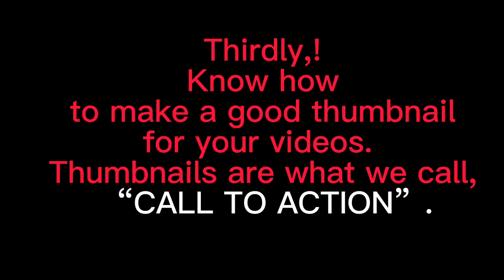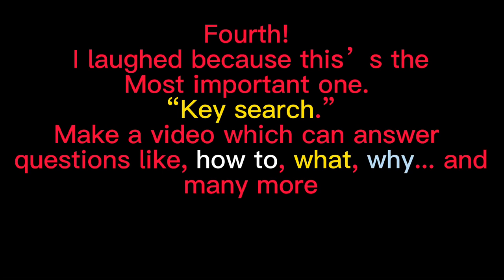How To Grow Your YouTube Channel 2022: The INS and Outs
How to trend on YouTube beginners guide 2023Build successful YouTube channel
Get your channel monetize easily
Grow fast on YouTube.

Fast growing Grow your channel How can you make money with YouTubeHow to make money with YouTube Make money on YouTubeMake more viewsReactionsPartner programYouTube algorithm. YouTube creators YouTube ragshow to make money on youtubeYouTube lovershow to make money on youtube without making videosmake money on youtube without showing your face